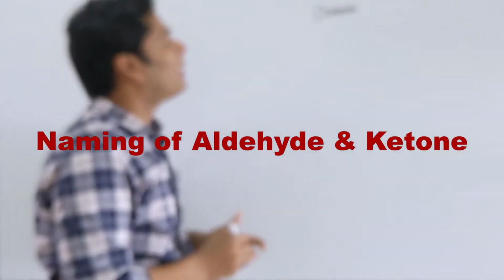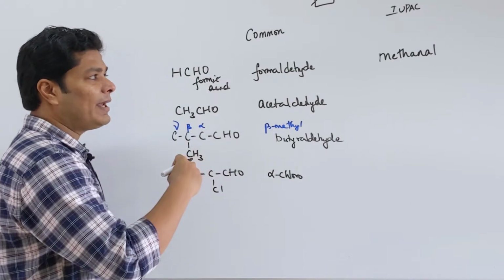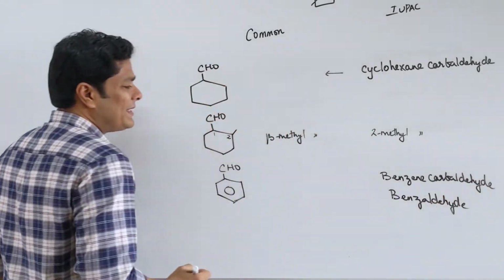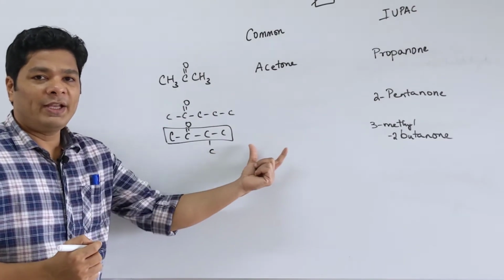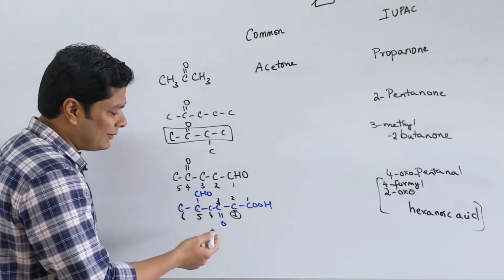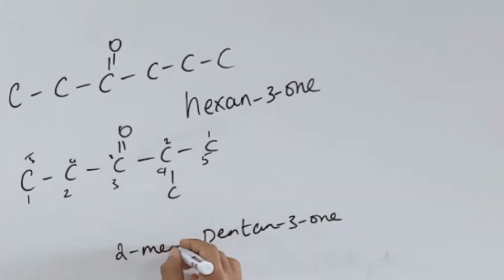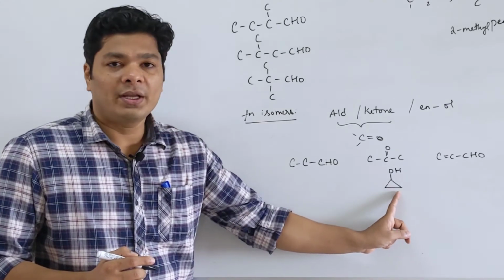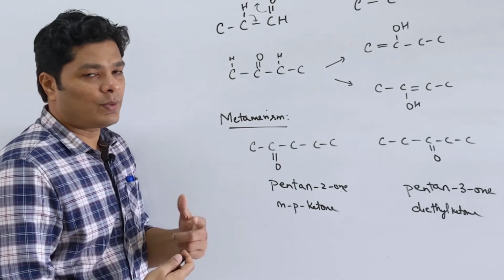NEET Chemistry - Organic - Aldehydes & Ketones - Basics (Part-I)